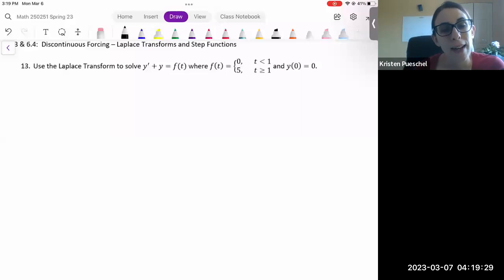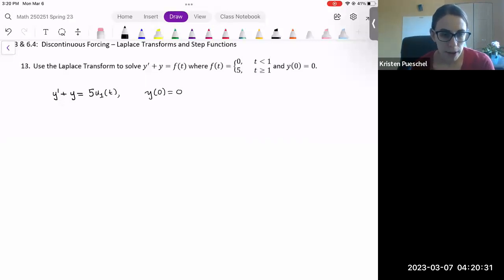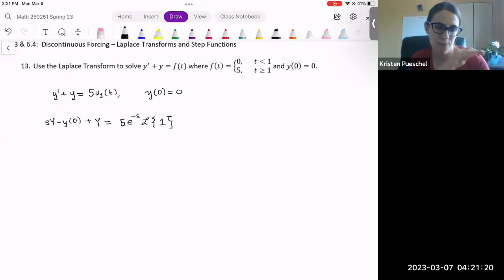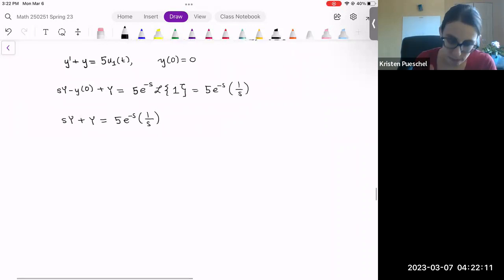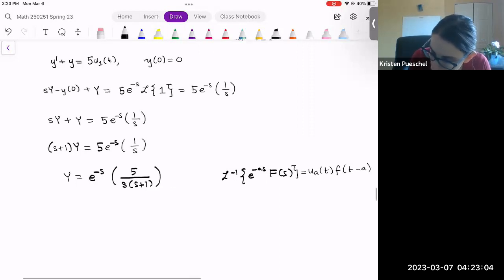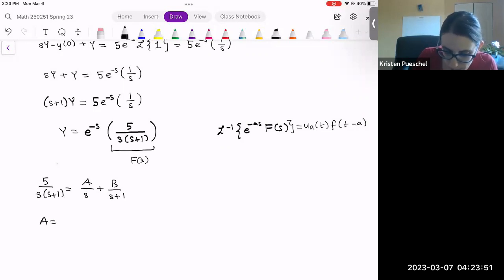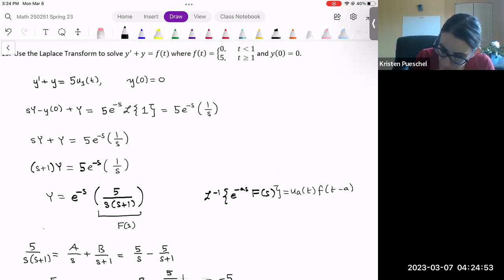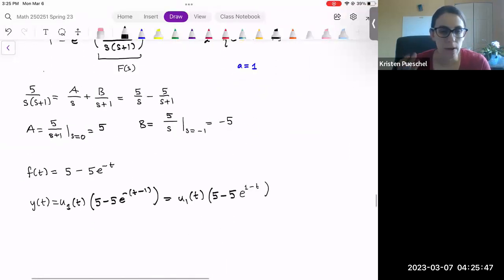GMT20230306 201927 Recording 1280x720